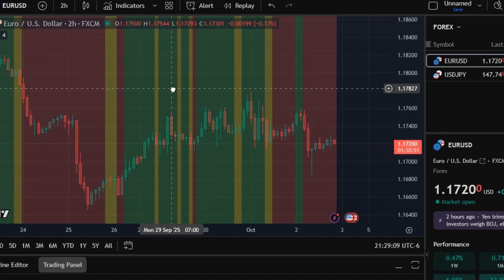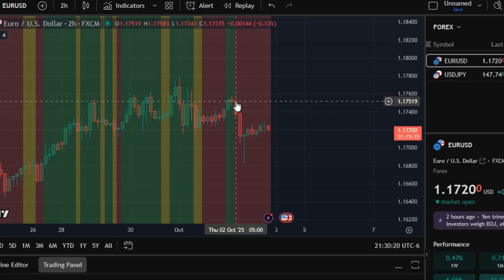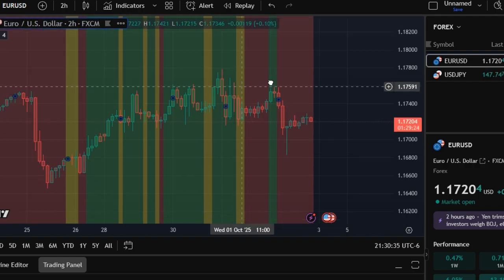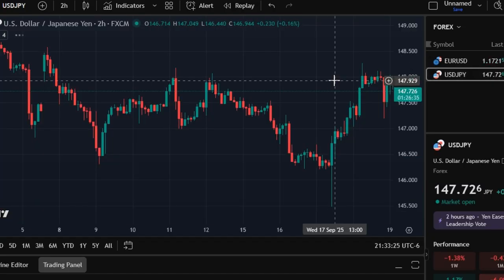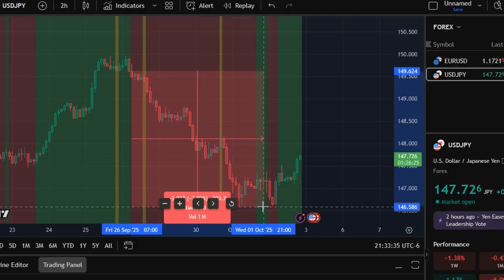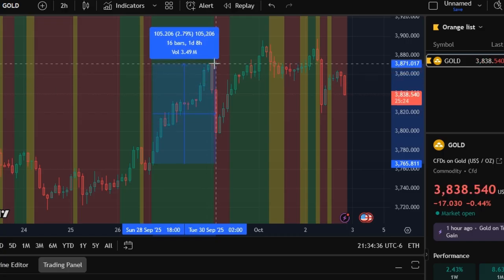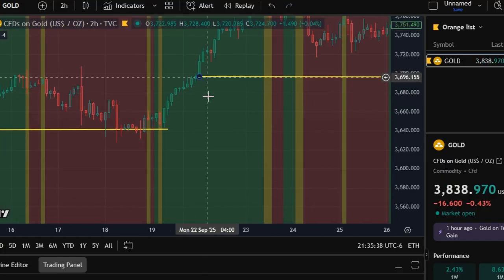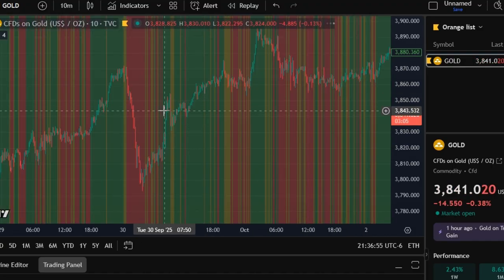This Trading Indicator Made Me $1,200 in 3 Days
Learn how the best trading indicator works and why its always profitable